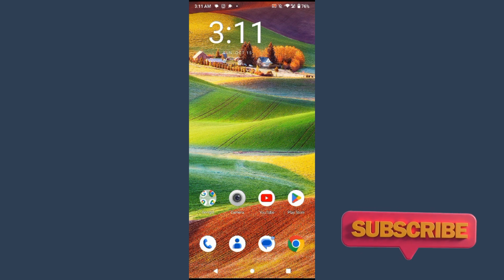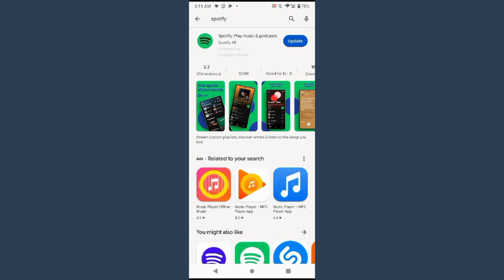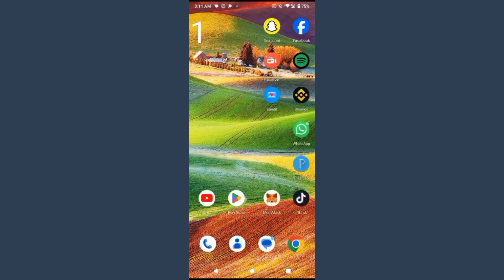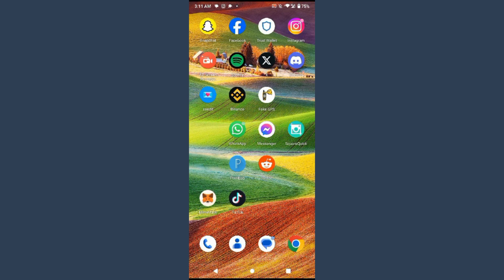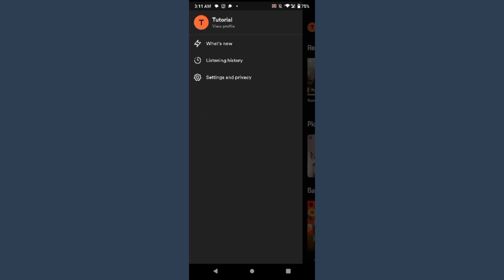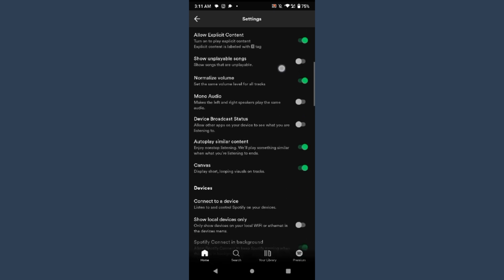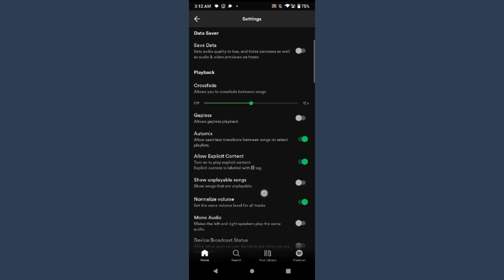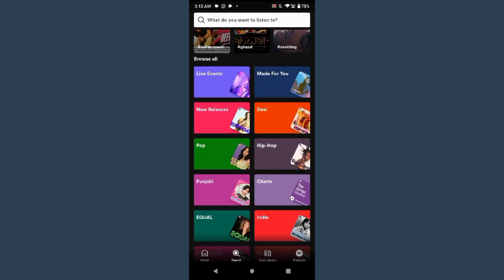How to watch videos on Spotify- Step by Step Guide